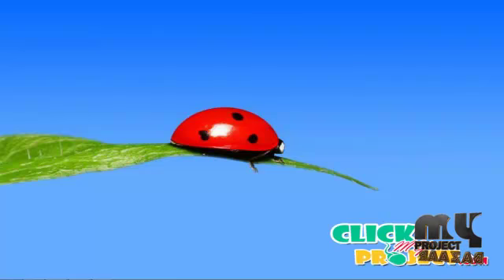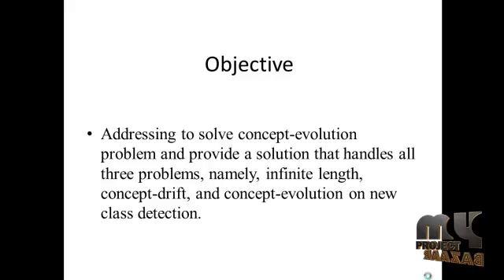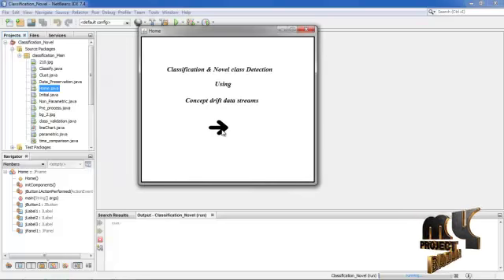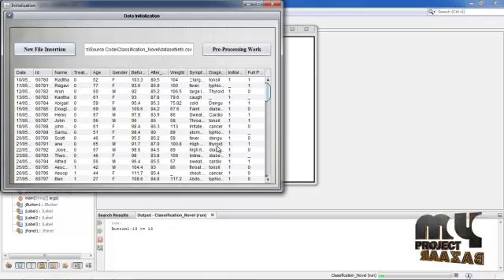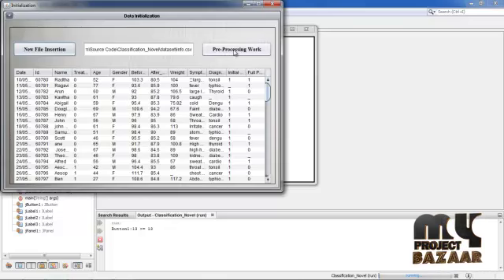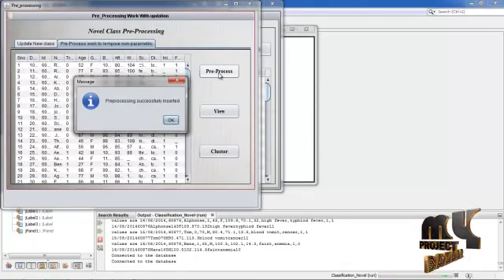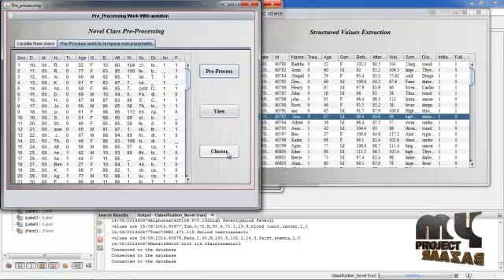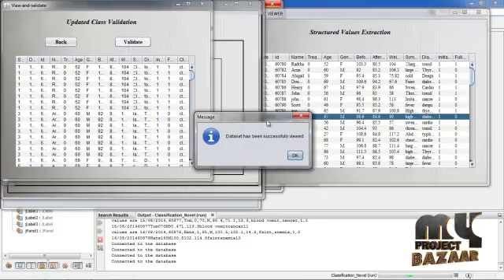Final Year Projects 2015 | Classification And Novel Class Detection In Concept-Drifting